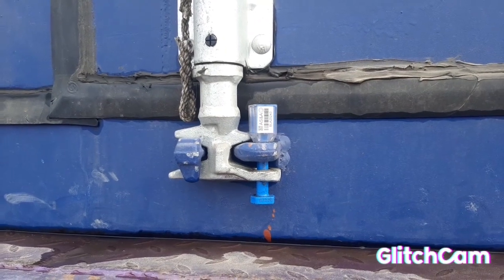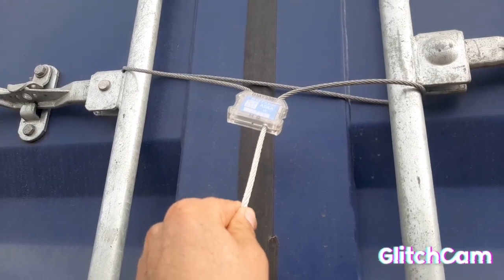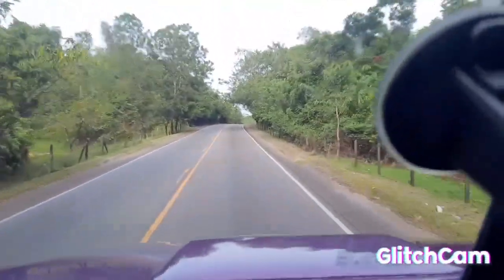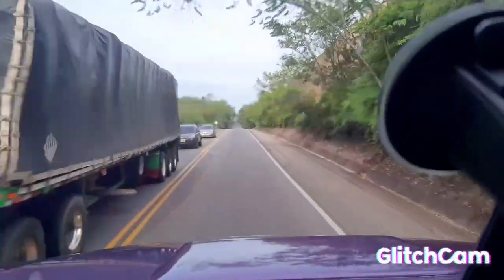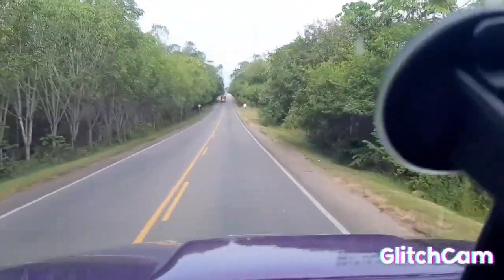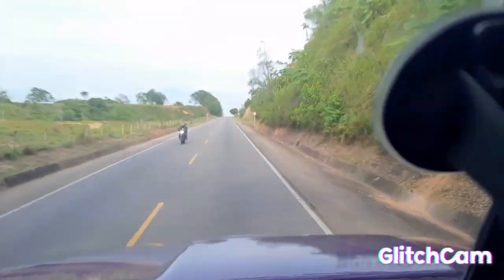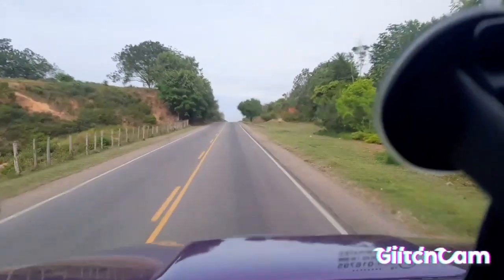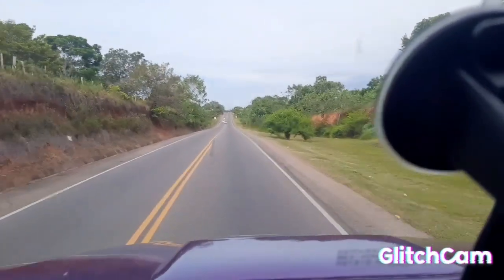COMO ES EL LLENADO DE UN CONTENEDOR TIPO EXPORTACIÓN?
llenado de contenedores de exportación